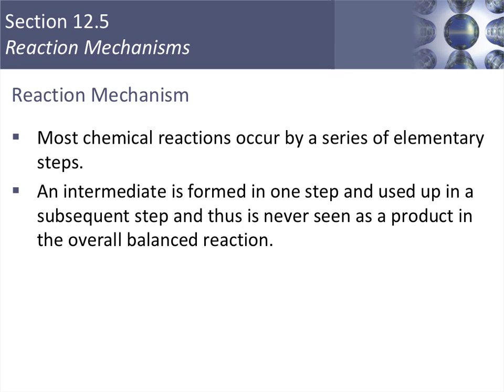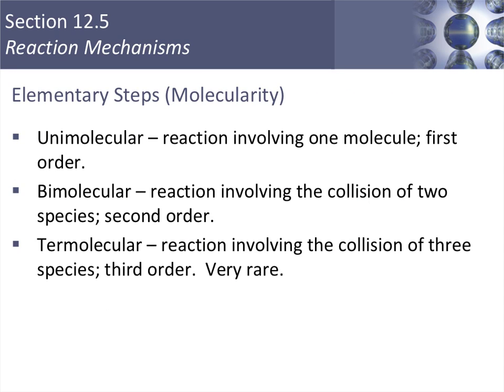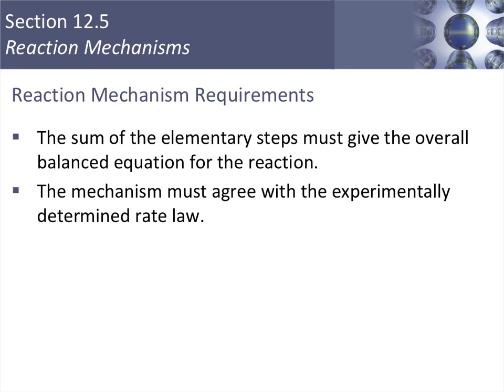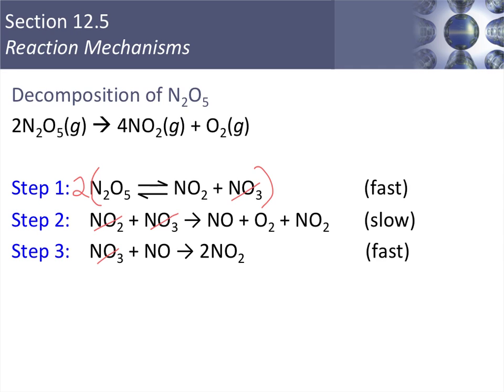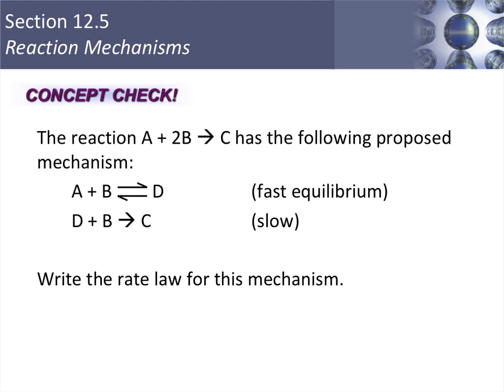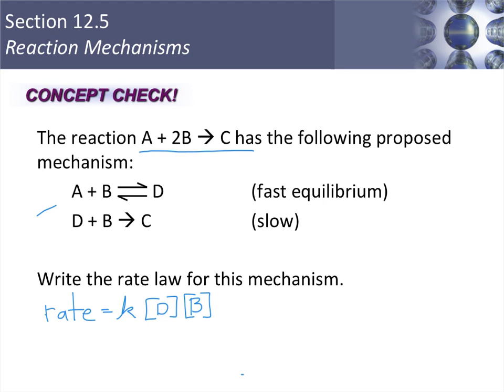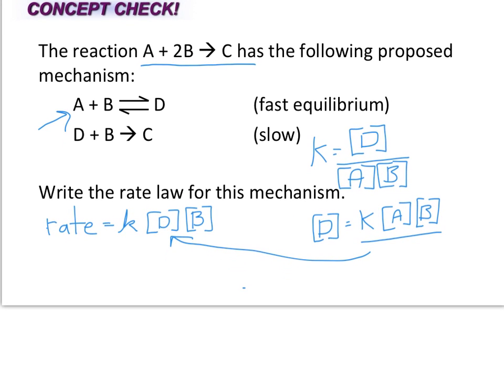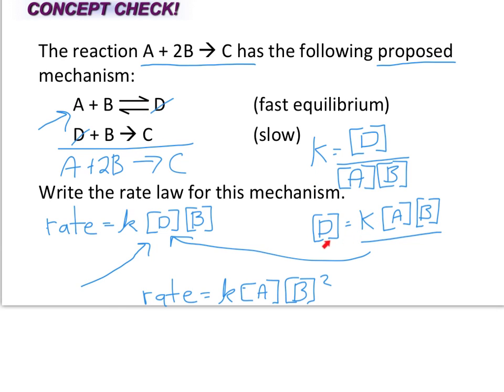Chpt 12.4 Mechanisms